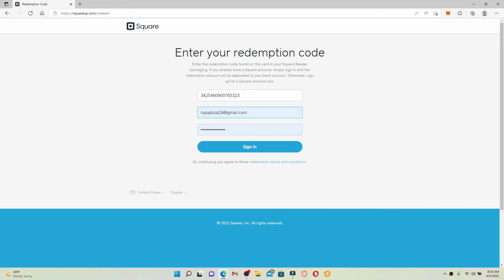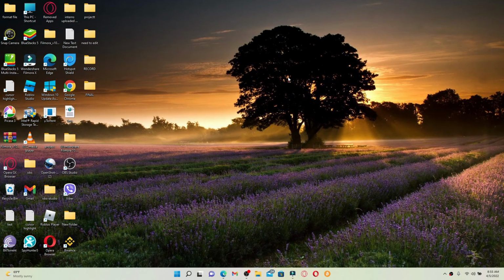How To Redeem Square Gift Cards Online? Use Square Gift Cards 2022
Learn how to Redeem & Use Square gift card online with this video tutorial above.

CHAPTERS
0:00 - Intro
0:24 - Steps To Redeem Square Gift Cards
1:10 - Outro